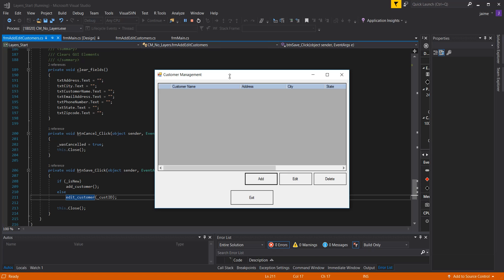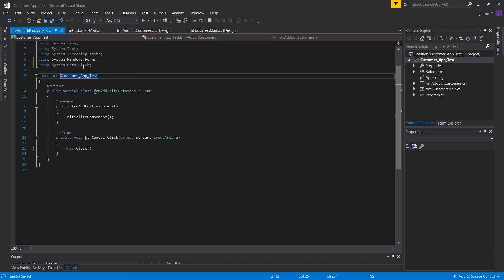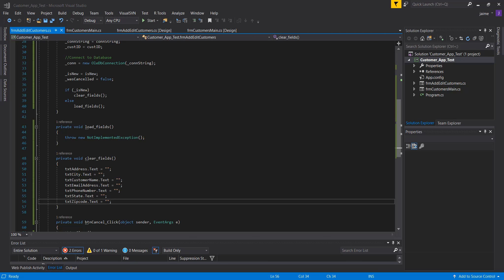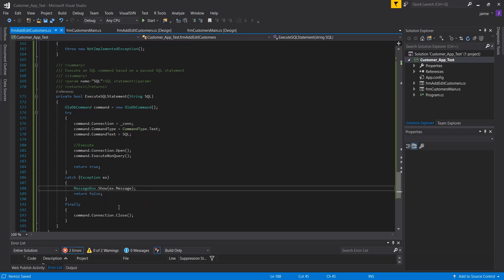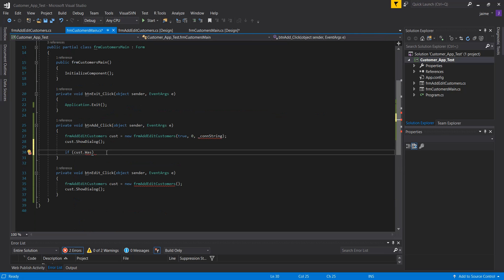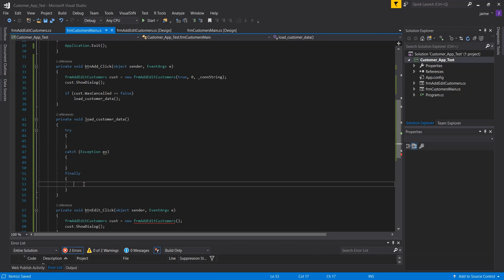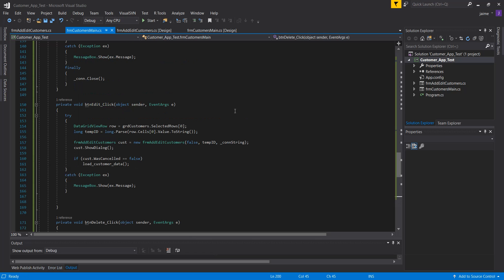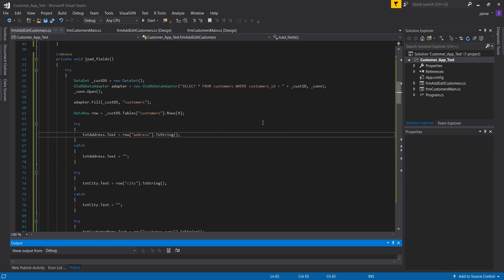Customer Management Simple Part 1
Shows the development of a simple C# program that connects to a Microsoft Access database using a non n-tier approach. Sample uses a DataGrid to display data. In part 2, I will show how to disconnect the layers and develop an N-tier version.